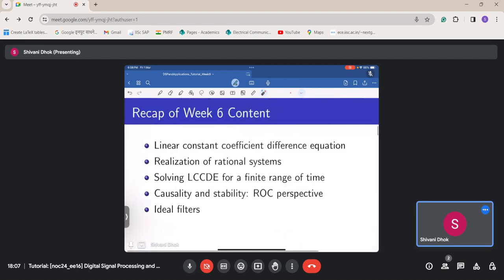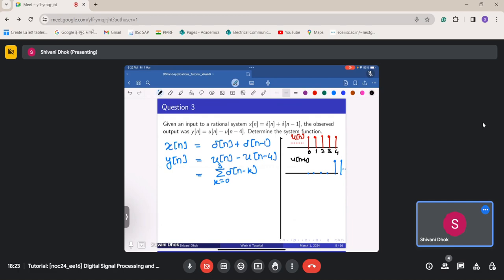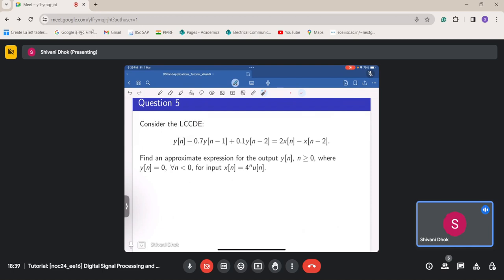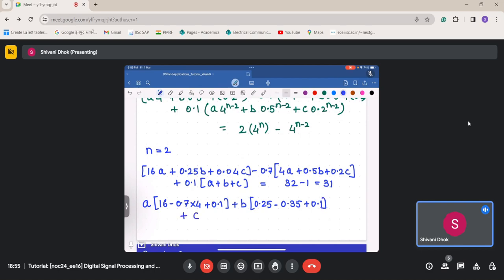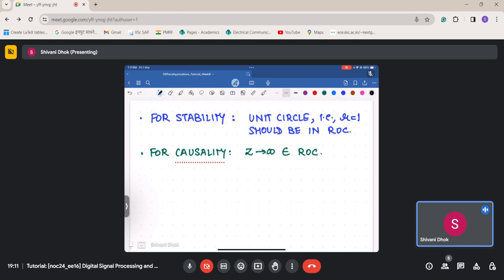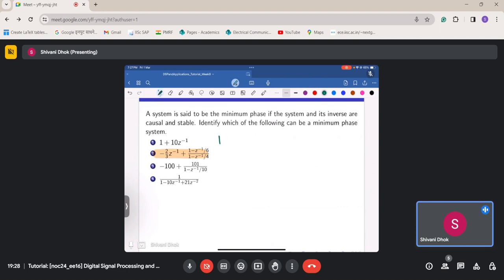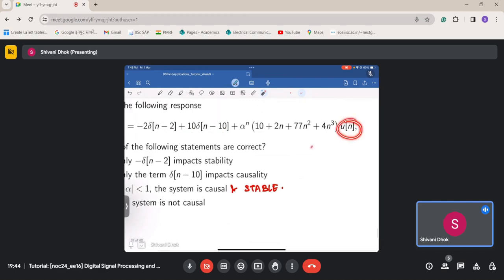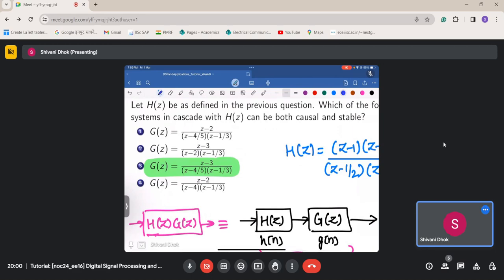Week 6 || Solved Examples: Z-Transform for Rational Systems || NPTEL || DSP & Applications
The video contains the solved examples of  Z-Transform for Rational Systems are discussed.